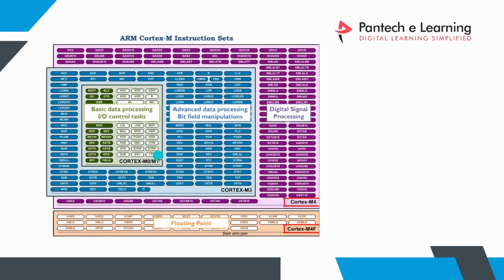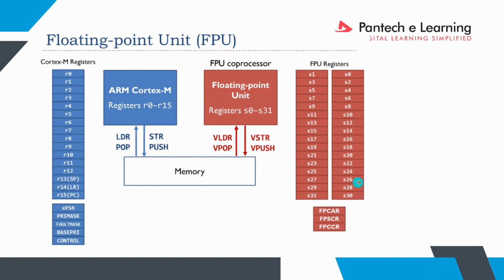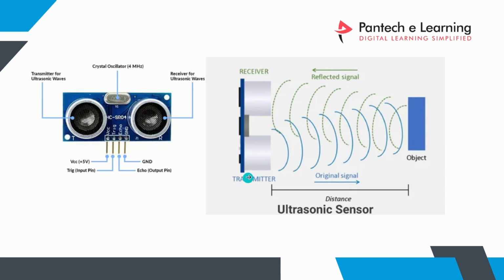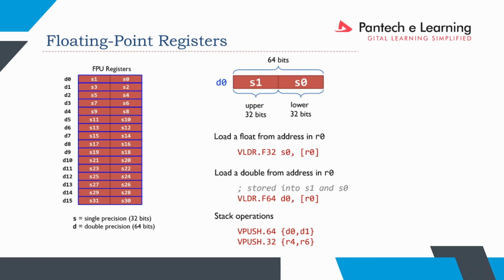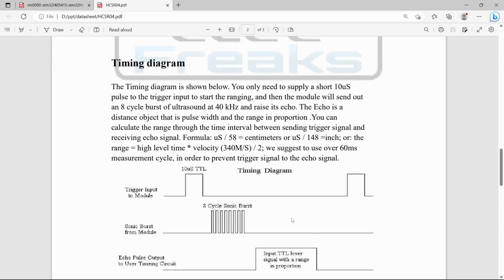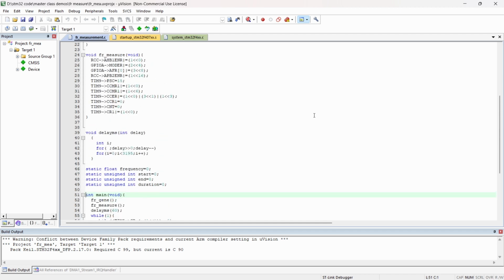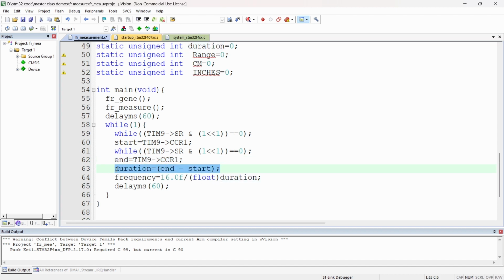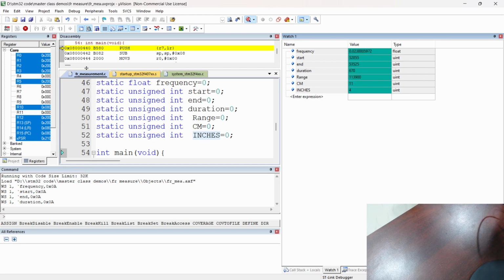Day 21 - FPU & Ultrasonic sensor